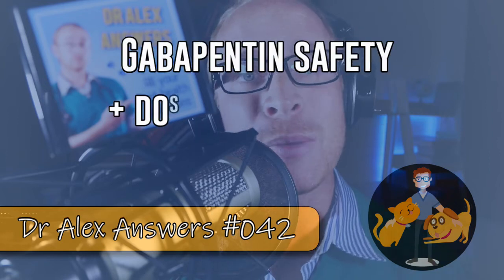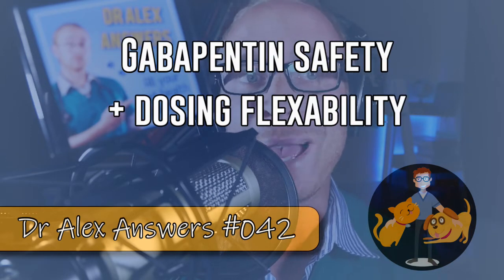Gabapentin in Dogs - Safety and Side Effects - Dog Health Vet Advice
Is Gabapentin in dogs as safe and flexible as it is in people? What are the side effects of gabapentin in dogs and is there anything else you need to know about?

Gabapentin is an antiepileptic drug that also has pain killing properties. Used to treat chronic pain, especially pain resulting from nerve stimulation, neuropathic pain
- Hypersensitivity - increased sensitivity to pain
- Allodynia - non-painful things feel painful
Not so effective by itself but much better when used alongside other pain killers. Typically used alongside NSAIDs

Gabapentin is also being used to reduce anxiety and fear in specific stressful situations. Vet visits, fireworks, grooming…
Losses effect if on it regularly, long term

Is very safe. Side effects include sedation/wobbliness, Occasion vomiting. Side effects generally mild + short-lived.

Some human preparations contain the sweetener xylitol - highly toxic

Does have a wide dose range, some is broken down by the liver + is removed from the body almost exclusively by the kidneys + is eliminated faster than in humans

Can get withdrawal so if high doses +/or long term best to taper off

Theoretical care should be taken if liver or kidney disease but this is unlikely to be a real-world concern in the majority of dogs

Generally tolerate overdose well, just increased likelihood of side
effects already noted.